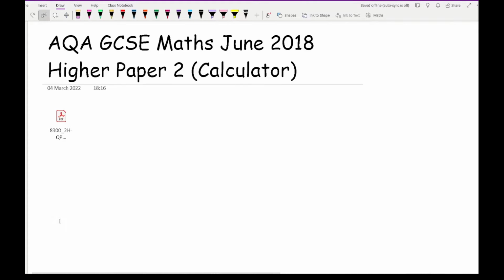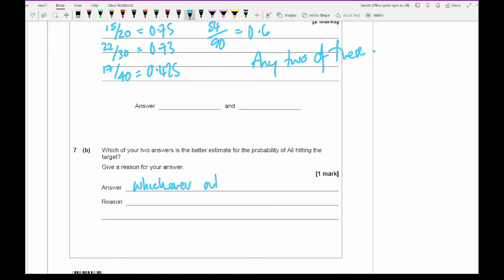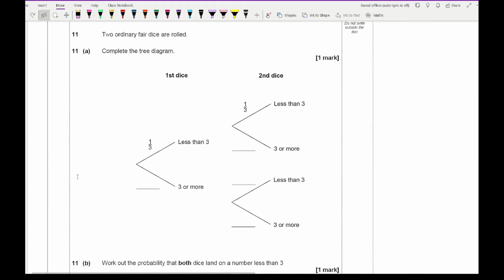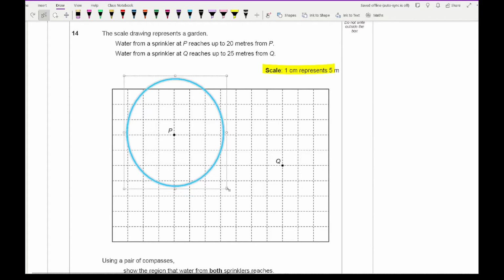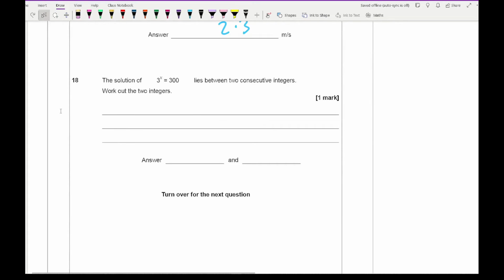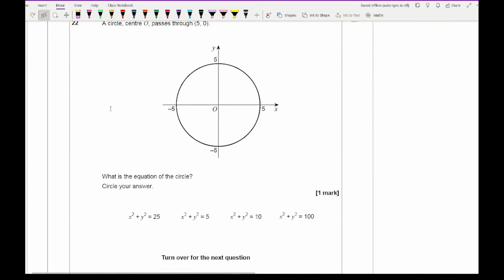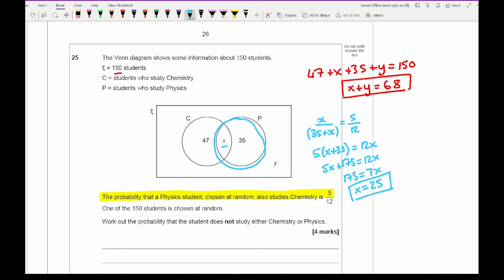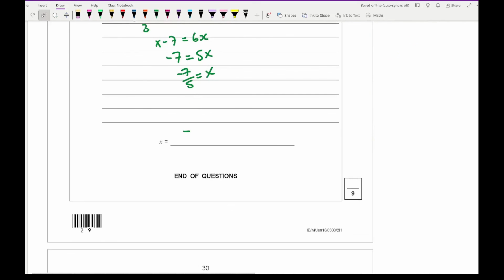AQA GCSE MATHS JUNE 2018 Higher Paper 2 (Calculator) Walkthrough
Correction: Q3: answer is correct but working out isn’t

Should be y=3/2 x
Y/x =3/2

Y:x = 3:2

Q10 - the written formula for volume of a hemisphere (in red) should be 30cubed not squared - the answer of 1800pi is correct though just a written error.

Question Breakdown

1 Circle parts
2 Standard form
3 Ratio
4 Percentage
5 Sequences
6 Percentage increase method
7a Relative frequency
7b Best estimate of probability
8 Ratio money problem
9a Error intervals
9b Error intervals
10 Volume of a hemisphere problem
11a Tree diagram
11b Combined event
11c Combined events
12a Gradient
12b Assumption
13 Simplify
14 Loci
15 Estimation
16a Density
16b Cylinder
17a Distance-time graph
17b Distance-time graph
17c Distance-time graph
18 Analysis
19 Perimeter of pentagon
20 Substitution
21a Cosine rule
21b Assumption
22 Equation of circle
23 Volume and surface area scale factors
24 Bounds
25 Venn diagram
26 intersection of graph
27 Proof
28a Functions
28b Inverse function and equation

9 = 68
8 = 58
7 = 48
6 = 37
5 = 27
4 = 17
3 = 12